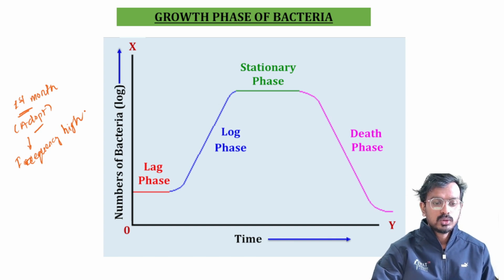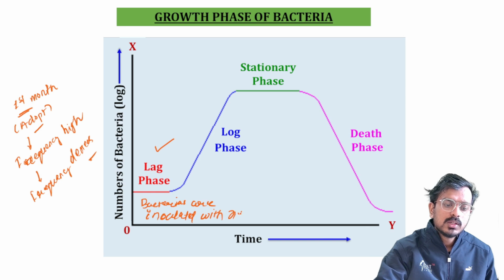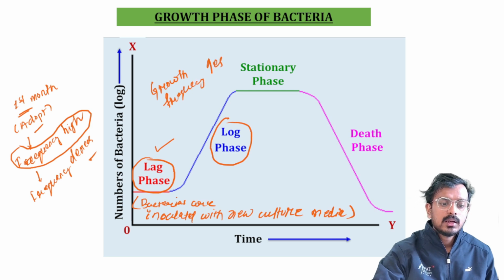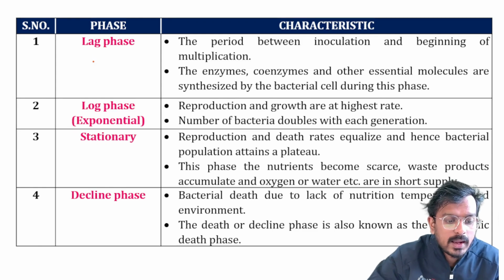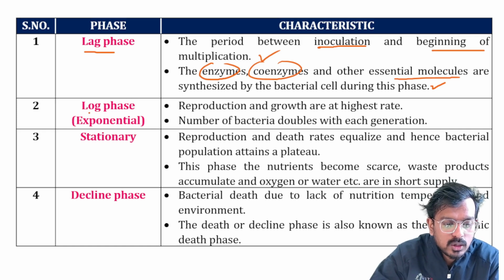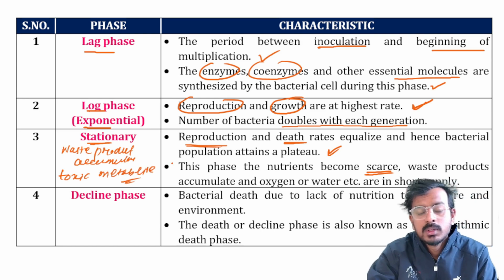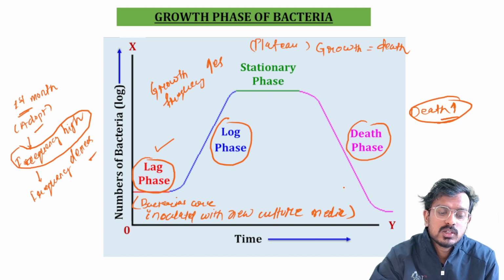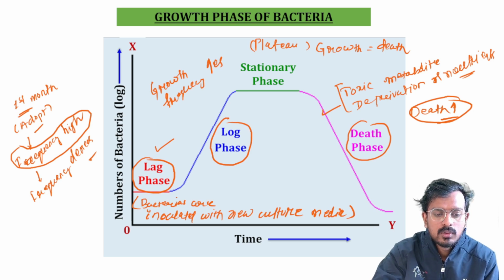GROWTH PHASE OF BACTERIA | GROWTH CURVE | FULLY EXPLAINED